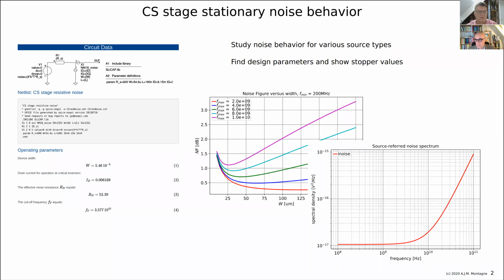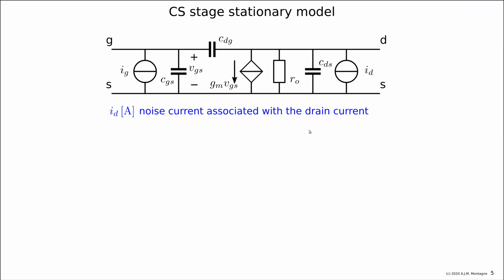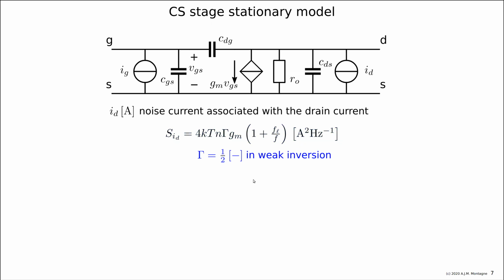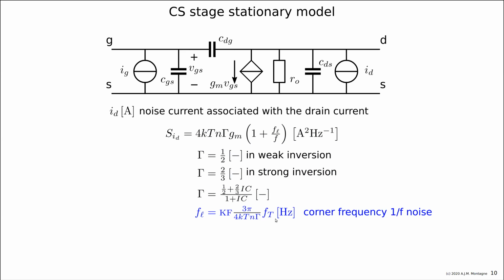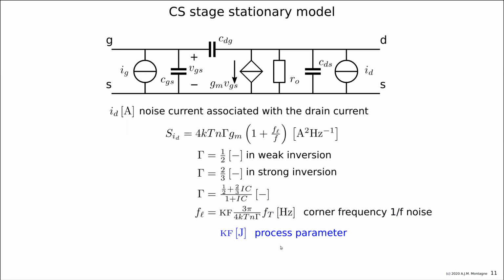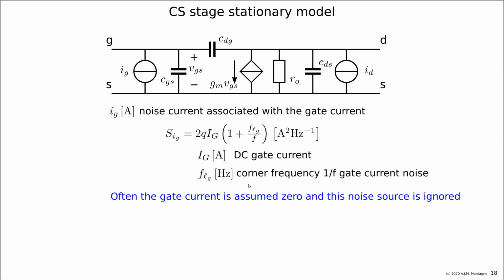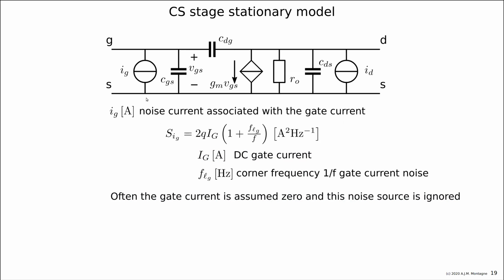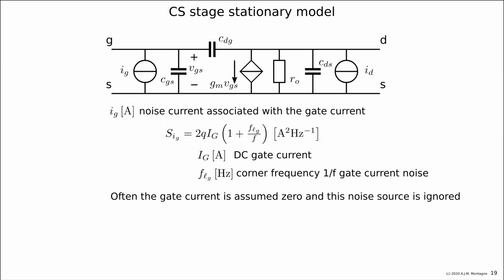EE4109 2020 4 1 Intrinsic CS stage Stationary noise model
This video presents the stationary noise model of a CS stage.